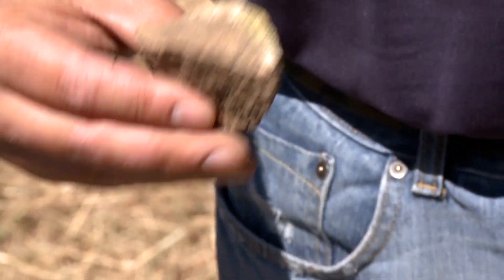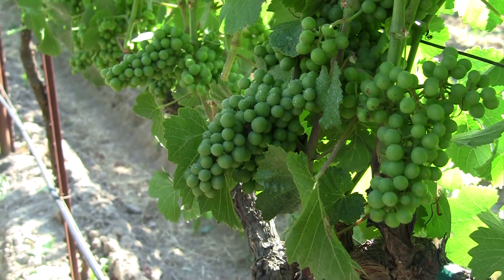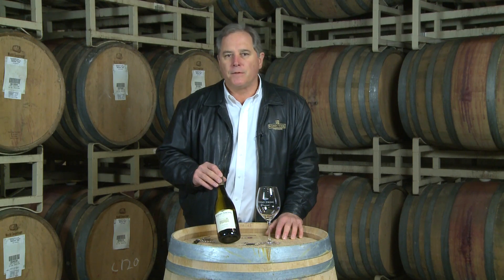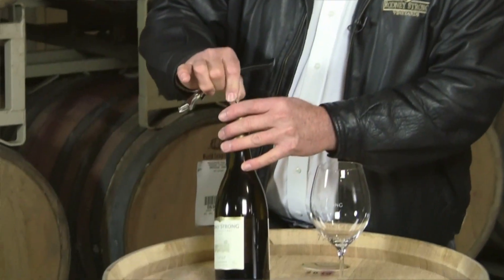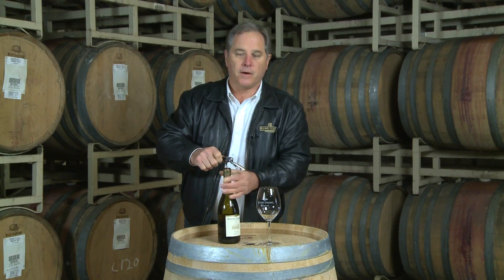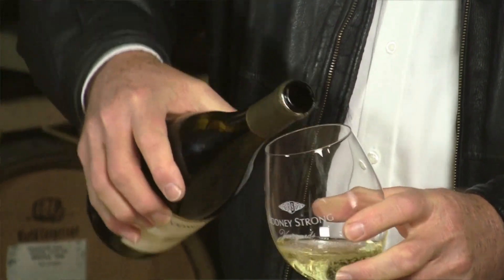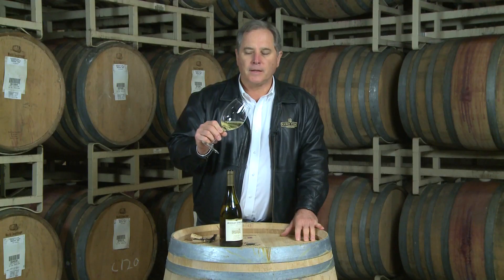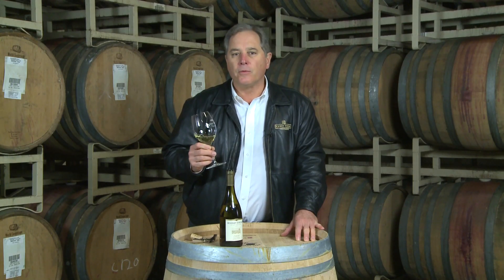2010 Rodney Strong Estate Chardonnay, Chalk Hill, Sonoma County